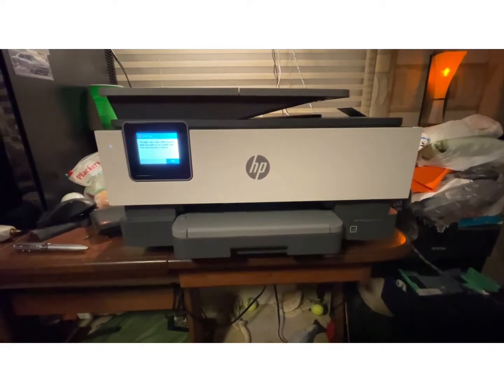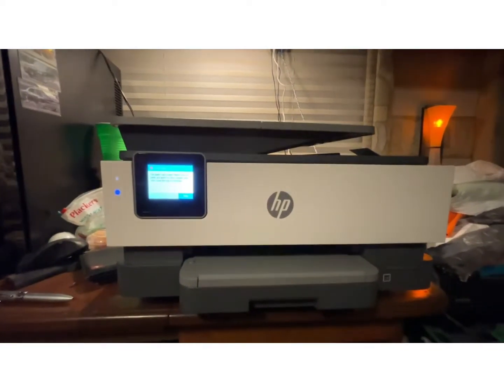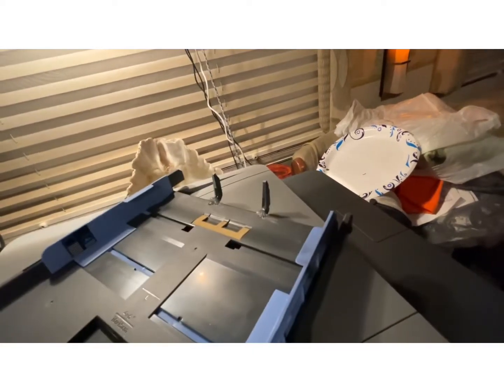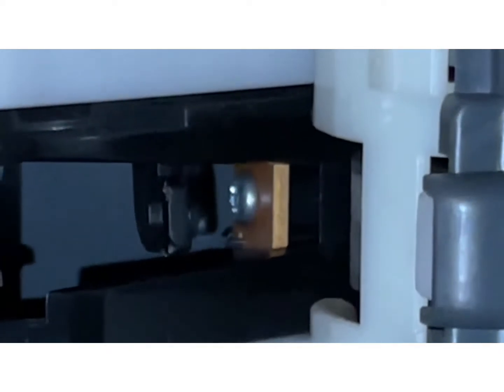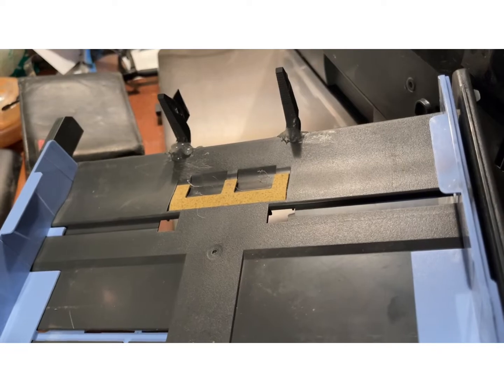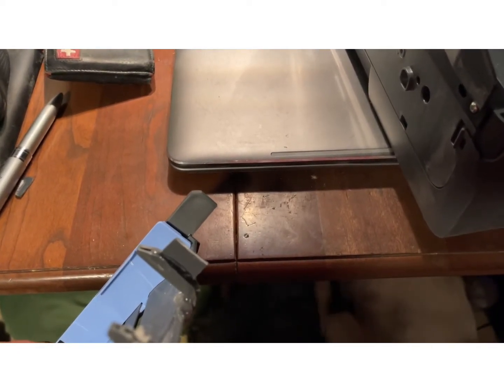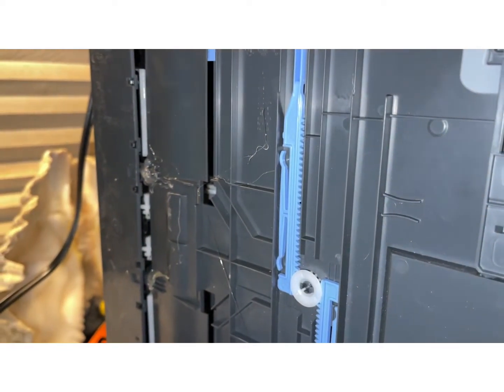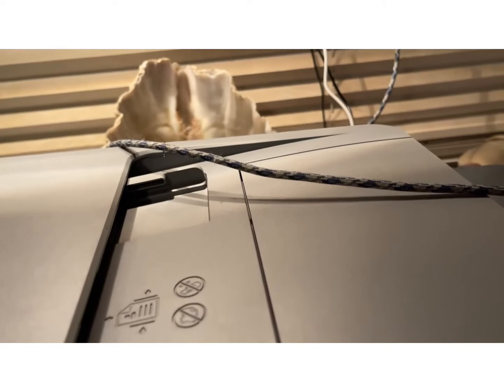HP 8025 Printer “Close Tray” Fix.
My new (used) HP 8025 printer was giving me a “Close Tray” error screen even though I am sure the tray was closed. This is a mechanical problem not a software one.